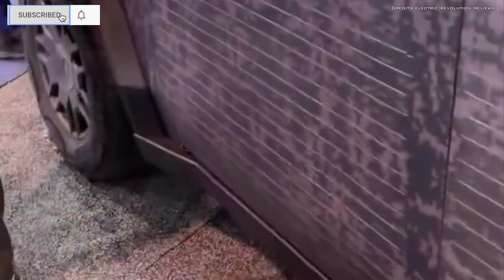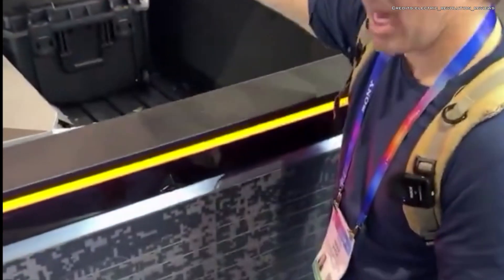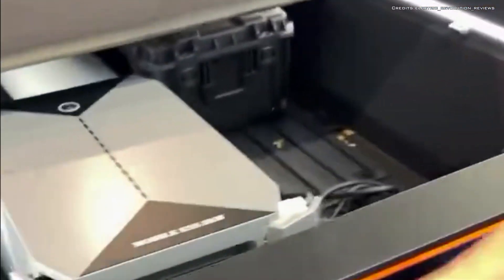Solar Panel Wrapped Tesla Cybertruck Is the Future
The solar panel sheet is basically a flexible plasticky wrap with integrated solar panel on it which can be installed on the cyber truck.